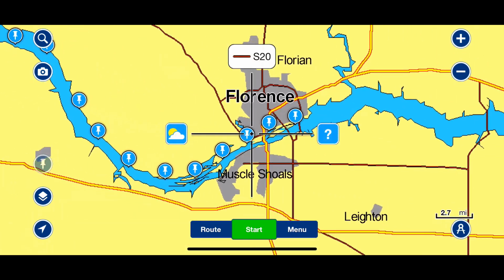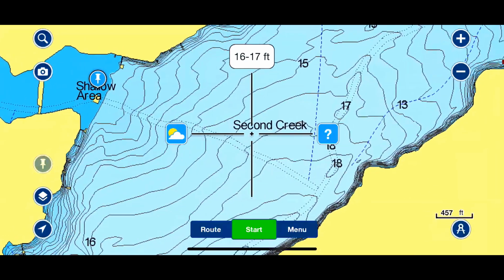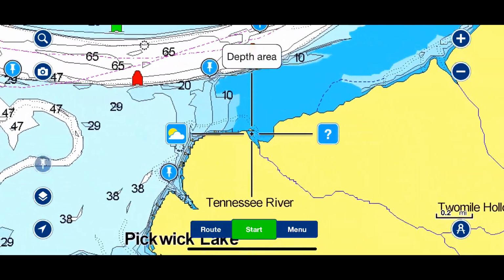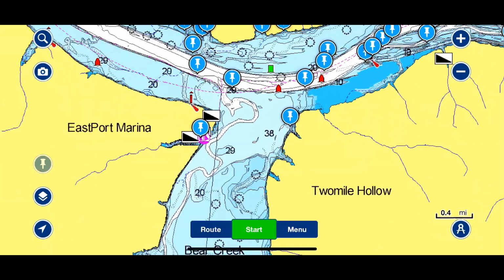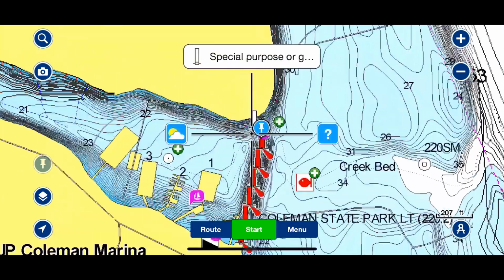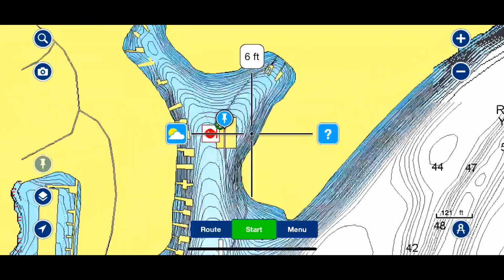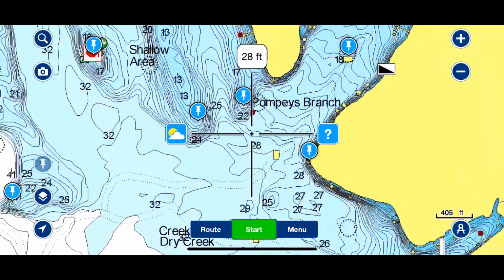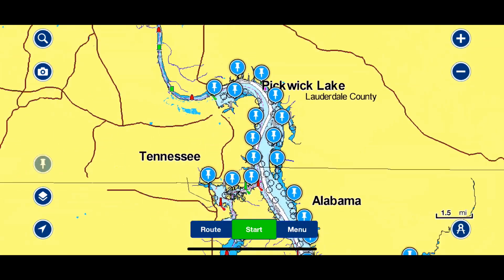Pickwick Lake - Offshore Hot Spots Explained- The Final Episode!!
In this series, we'll conduct an extensive analysis of Pickwick Lake spanning across Tennessee, Mississippi, and Alabama. Using tools such as Google Earth and the Navionics Mobile Boating app, we'll unveil all the prime fishing locations we can identify. Additionally, don't overlook the opportunity to explore our website and access valuable waypoints

Tight Lines!
Tyler